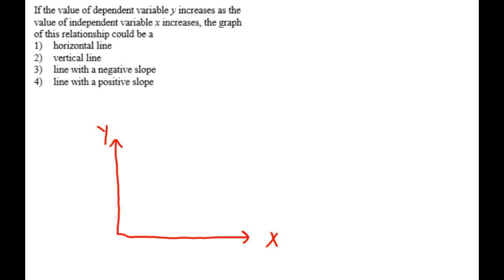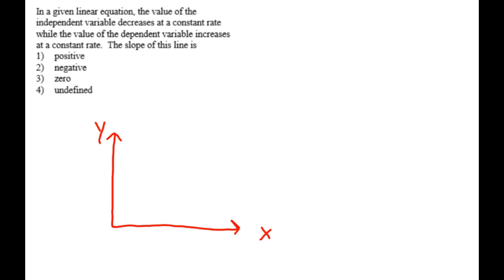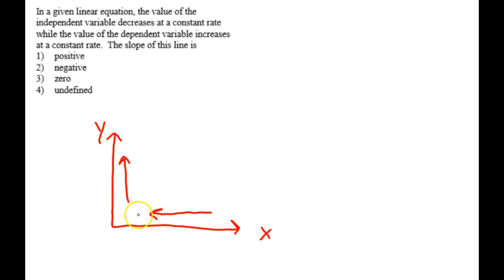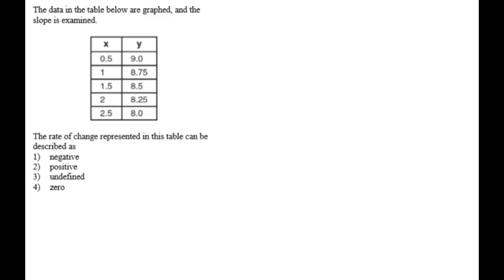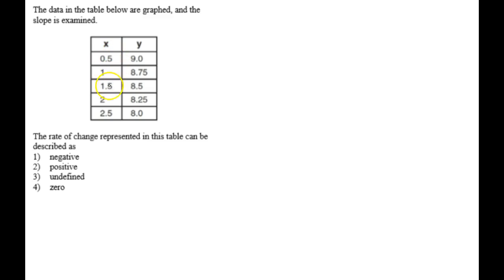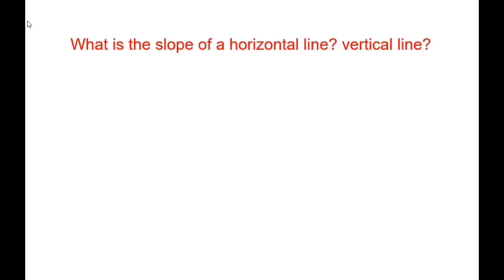Algebra 1 Unit 3 Lesson 4